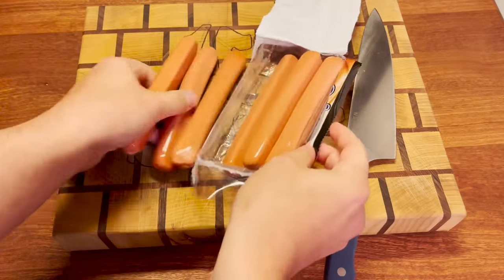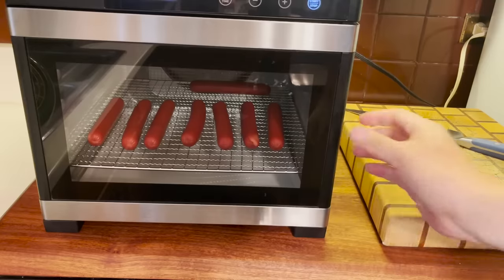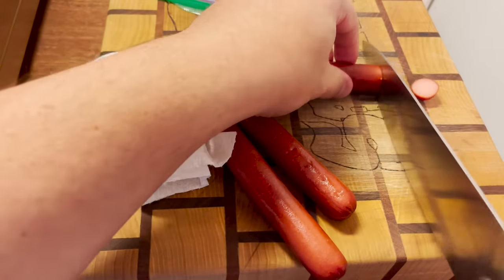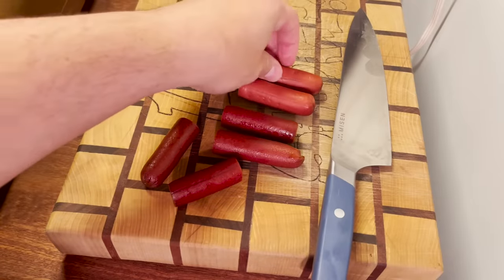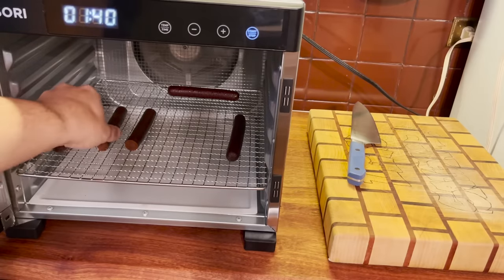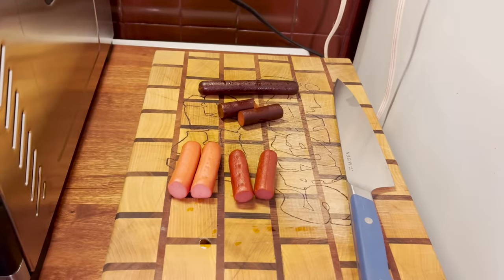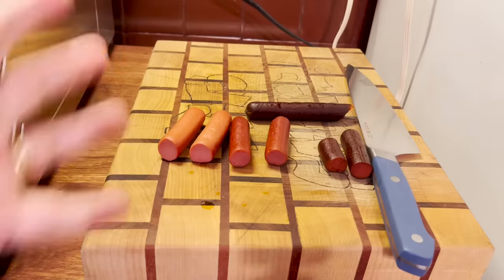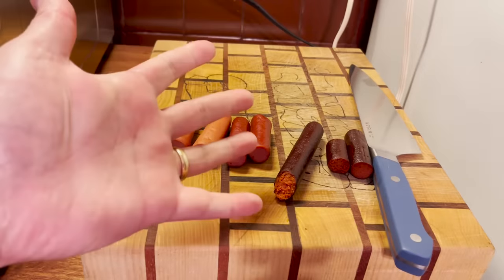Dehydrated Hot Dogs (NSE)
NSE stands for Non-Sausage Episode even though hot dogs are a type of sausage...anyway, can you turn hot dogs into beef snack sticks?